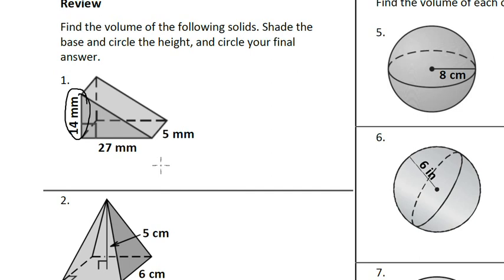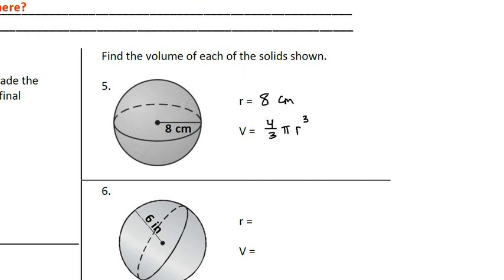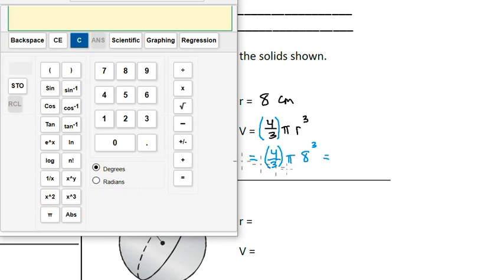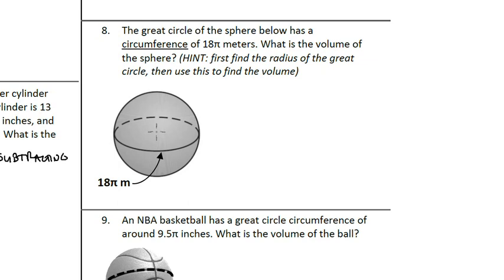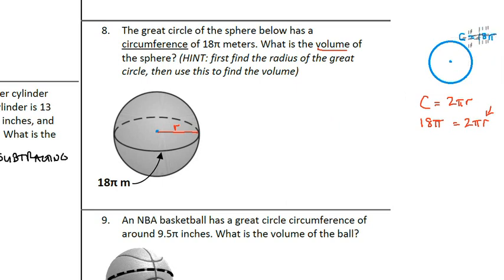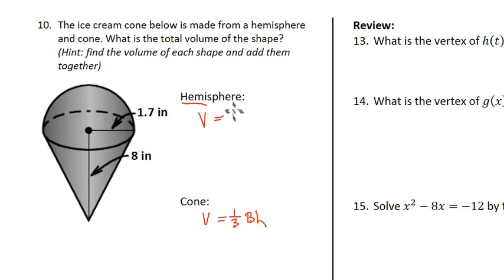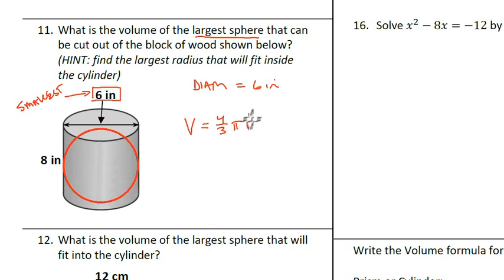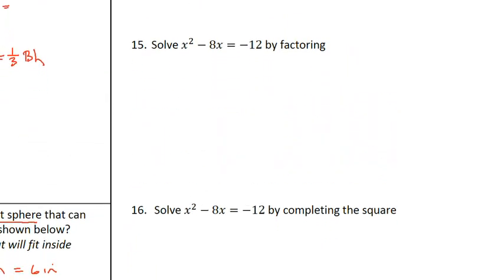1016 Spheres Guidance